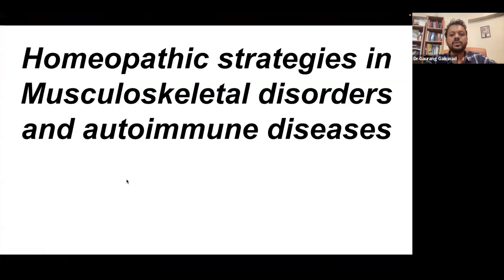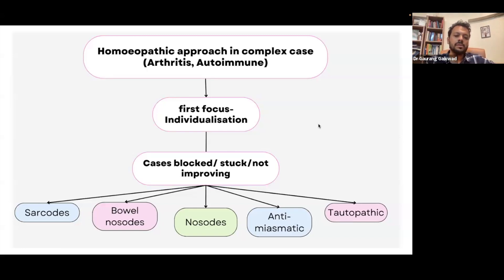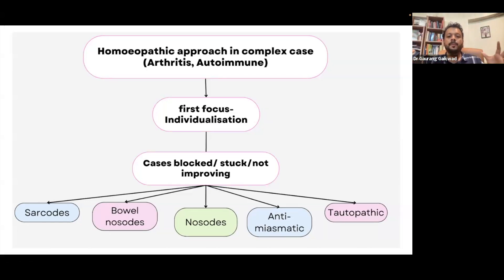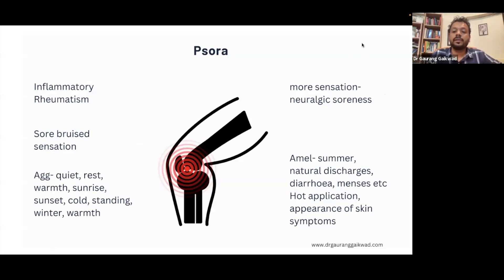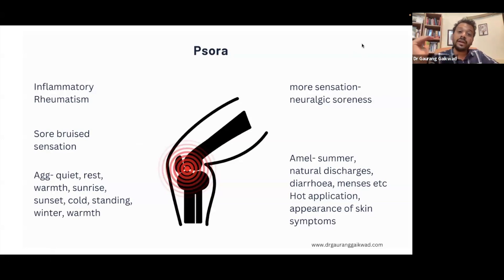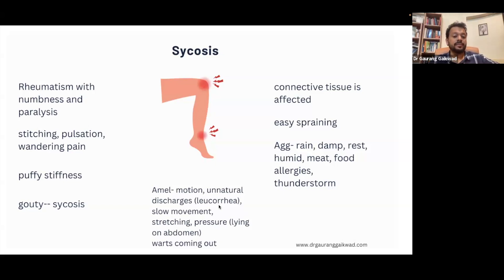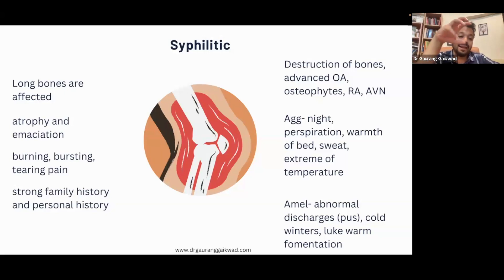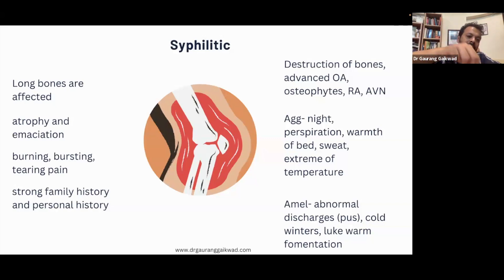Understanding MIASMS in Musculoskeletal disorders - Dr Gaurang Gaikwad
Homoeopathic Strategies in Musculoskeletal & Autoimmune disorders

20 sessions / 30 hours
8pm IST
Weekend certificate course
January 10, 2025
Live on zoom
Recording access for 2 years

topics:
lumbago
small joint pains
osteoarthritis
rheumatoid arthritis
autoimmune diseases - SLE, RA
injuries (fractures, dislocations, ligament tears, etc)
Muscle pains (sprains, strains)
cervical issues
paralysis and neuromuscular disorders
neurodegenerative disorders
fibromyalgia
sciatica, bell’s palsy, facial neuralgias
pains and aches due to postural Errors
use of nosodes and sarcodes, rare and organo-specific remedies with idea of repertory and plant table
use of biochemic remedies

Speaker list
Dr Sarkar
Dr Gajanan Dhanipker
Dr Prasad Rasal
Dr Mayuresh Mahajan
Dr Sameer Upadhayay
Hilery Dorrian
Dr Gaurang Gaikwad
More speakers to be added